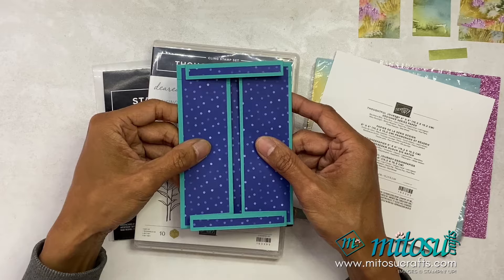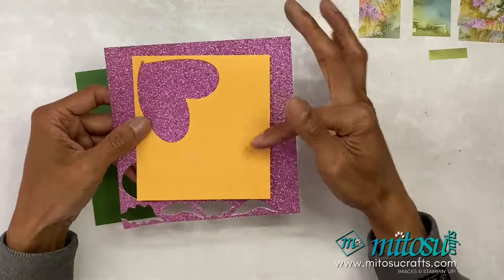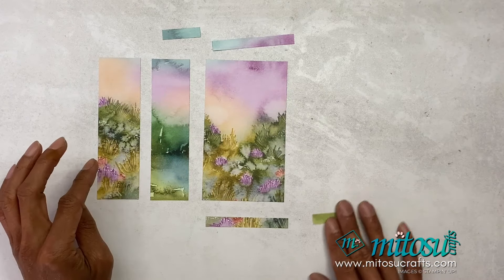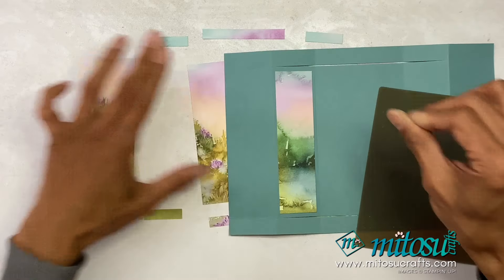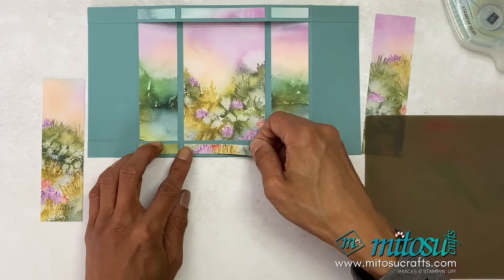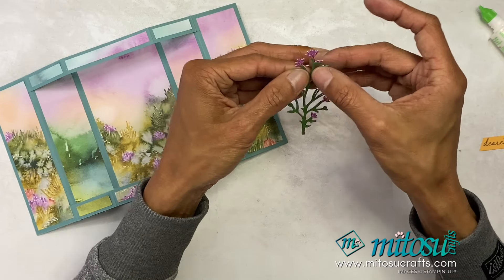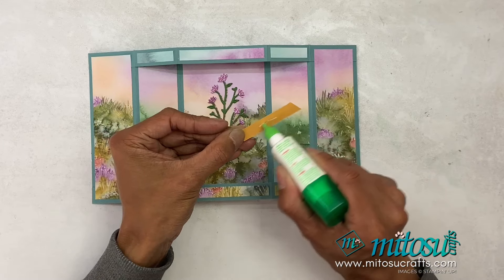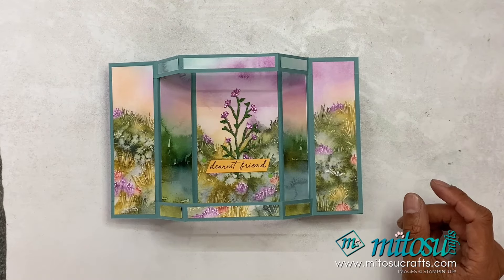Secrets to Stunning Fun Fold Card: Open Bay Window Display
How to make a handmade fun fold card and decorate an Open Bay Window Display (PART 2). Using Thoughtful Journey DSP, Thoughtful Wishes stamp & dies bundle plus other craft supplies by Stampin' Up! available from our Online Shop.

~ STAMPIN' UP! ONLINE CARDMAKING CLASS & EVENTS

• Thoughtful Journey 6" X 6" (15.2 X 15.2 Cm) Designer Series Paper [163303]
• 2024–2026 In Color™ Glimmer 12" X 12" (30.5 X 30.5 Cm) Specialty Paper [163771]

Mitosu Crafts by Barry & Jay Soriano ~ Independent Stampin' Up! Demonstrators in Basingstoke, Hampshire, England